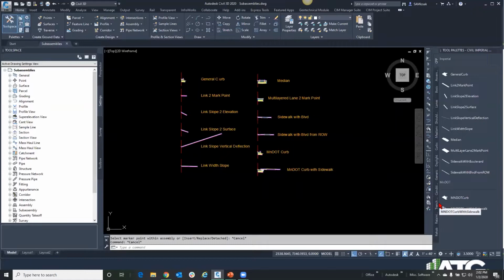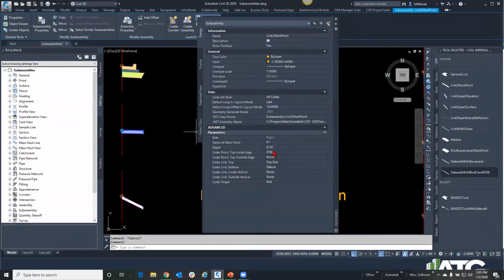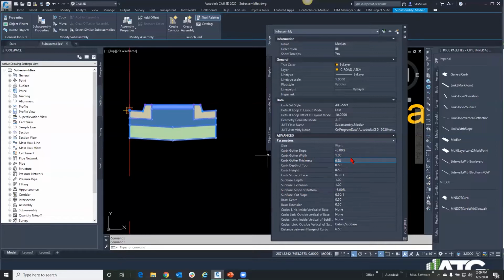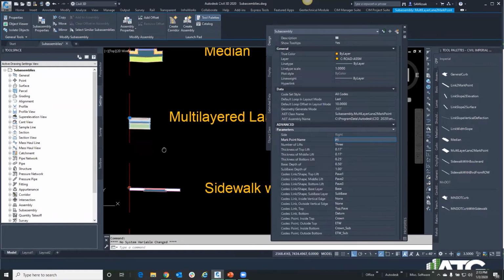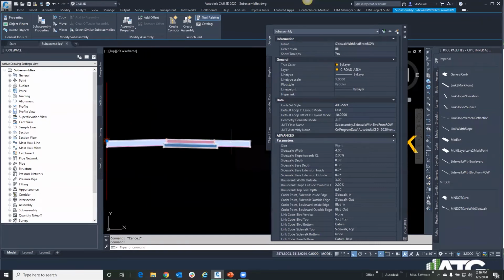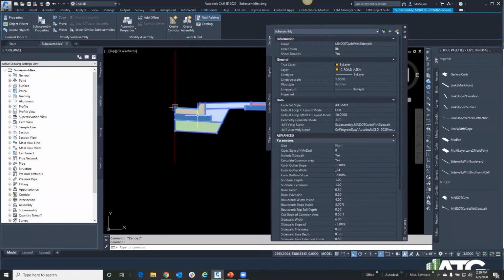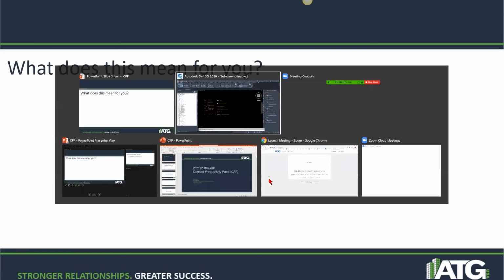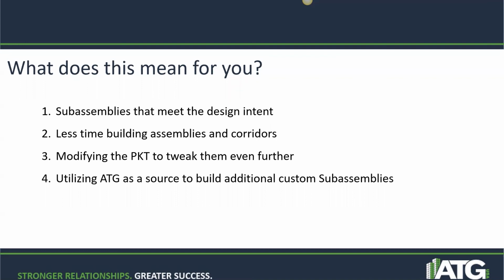Corridor Productivity Pack — Custom Subassemblies & How To Load Them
This webinar will dive into the custom subassemblies that are available to use when the standards subassemblies are close enough to the true design intent. After looking at each subassembly, the webinar will look at how to download the CPP and then get the subassemblies loaded onto the Tool Palette.

Webinar from Jan. 2, 2020, hosted by Technical Specialist Scott Mizsak.